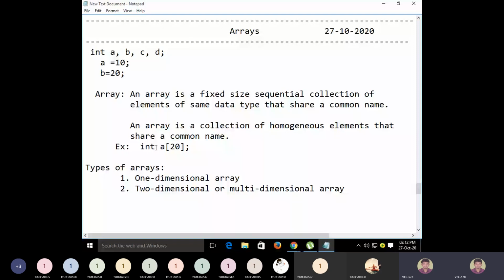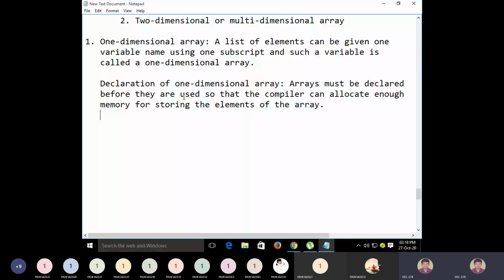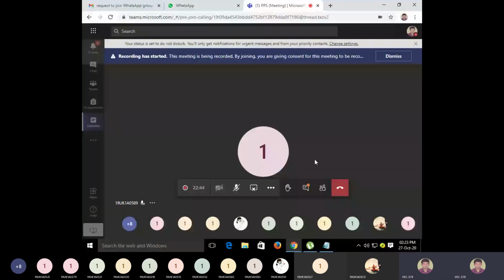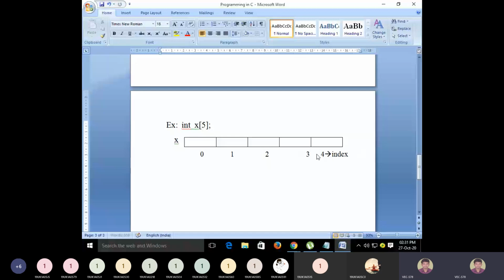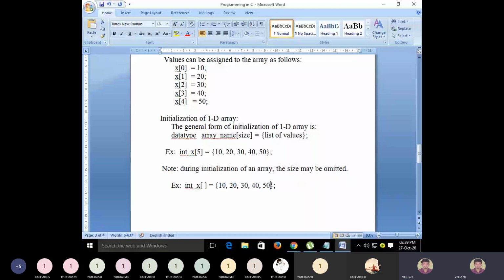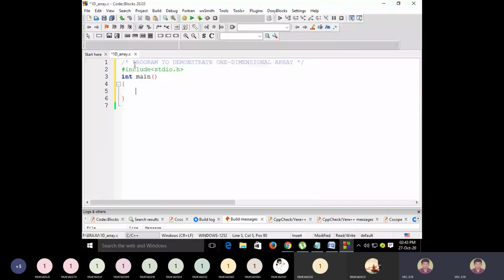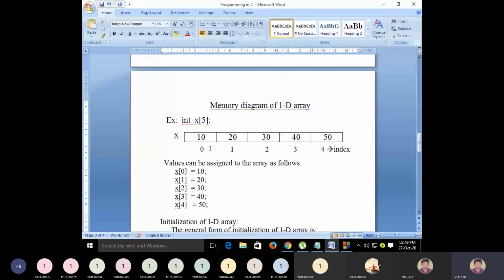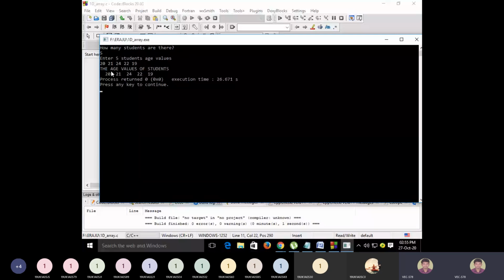Arrays in C by Dr.E.Raju